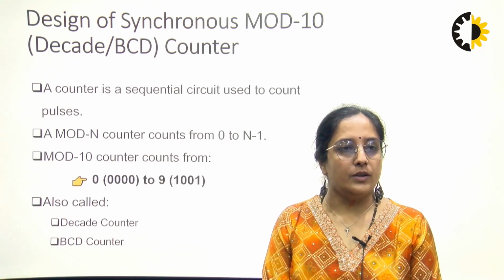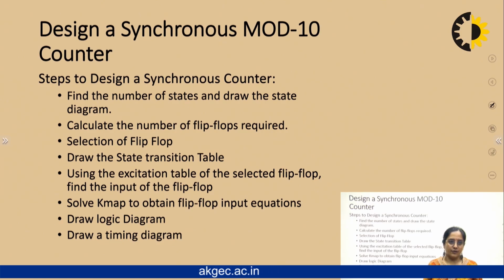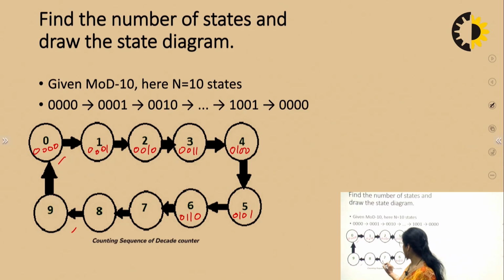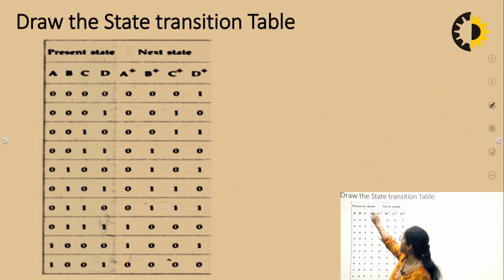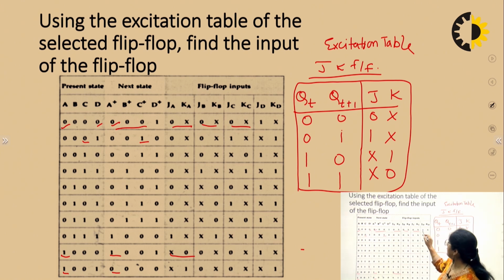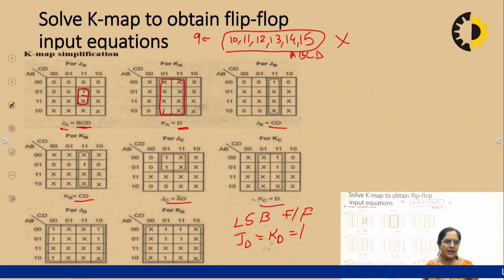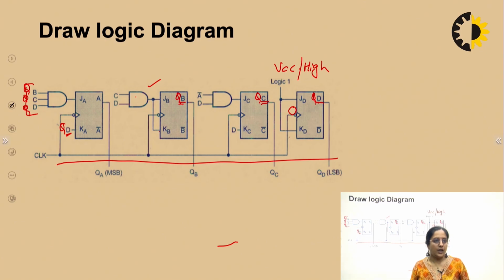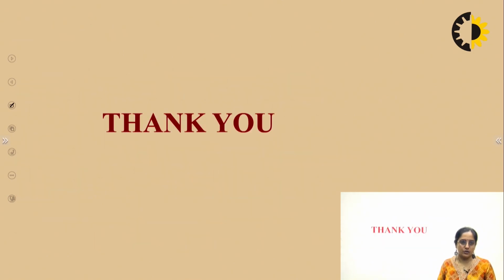SYNCHRONOUS COUNTER | DIGITAL ELECTRONICS | LECTURE 03 BY MS. SUVARNA MUJUMDAR | AKGEC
Dear All,
Please find the links to all five units for DIGITAL ELECTRONICS below:

Welcome to the Ajay Kumar Garg Engineering College (AKGEC) Digital Studio.

In this lecture, Ms. Suvarna Mujumdar explains the Synchronous Counter, an important sequential circuit in Digital Electronics. Learn the working principle, design, operation, advantages over asynchronous counters, timing diagrams, and practical applications of synchronous counters.

📘 Topics Covered
Introduction to Synchronous Counter
Synchronous vs Asynchronous Counter
Working Principle of Synchronous Counter
Flip-Flop Based Counter Design
Binary Synchronous Counter
Up Counter & Down Counter
Timing Diagram Analysis
Applications of Synchronous Counters
Sequential Logic Circuits
University Exam Questions & Numerical Examples

This lecture is beneficial for:

B.Tech ECE, EEE & CSE Students
AKTU Semester Examination Preparation
GATE EC Aspirants